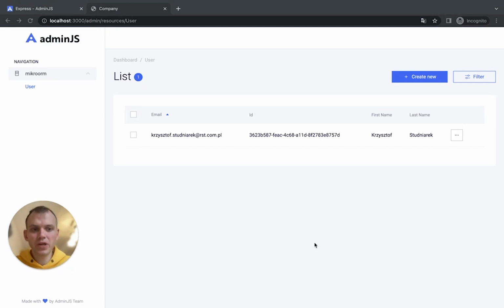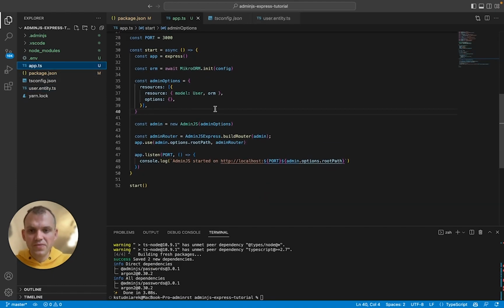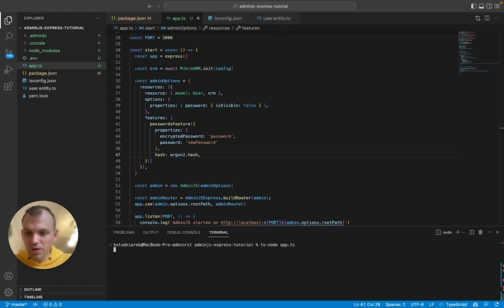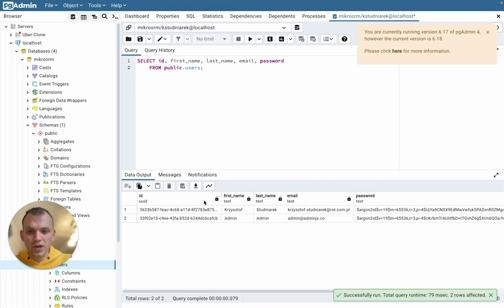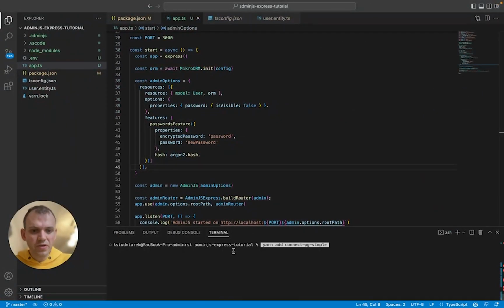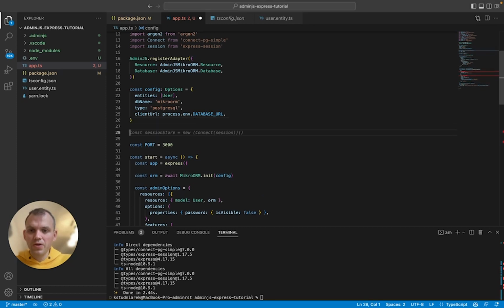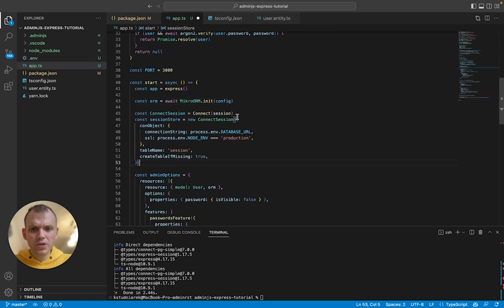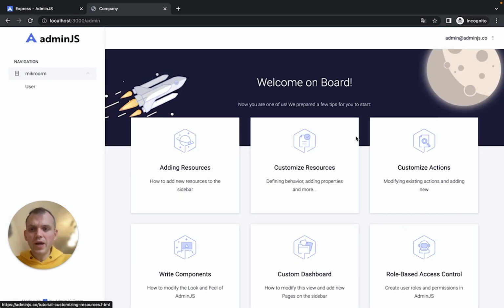AdminJS & Express: adding RBAC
Welcome to the next episode of short tutorial on how to setup admin panel using AdminJS, Express and MikroORM. Today we focus on securing our admin panel. We will implement role based access control to make AdminJS panel secure!

Libraries used:
- TypeScript
- NodeJS
- AdminJS
- Express
- MikroORM